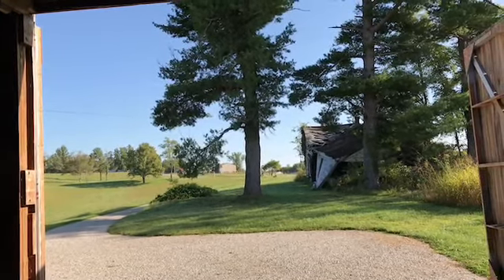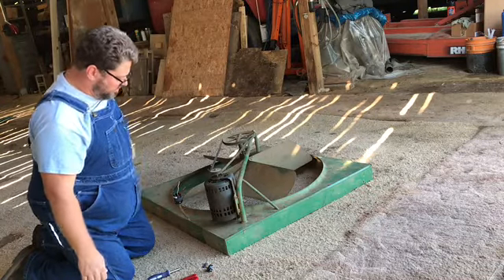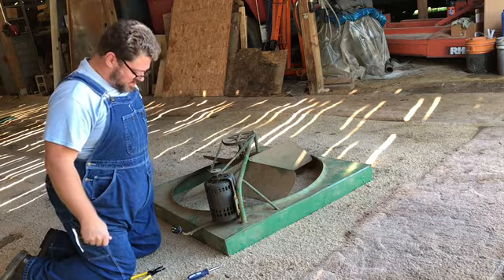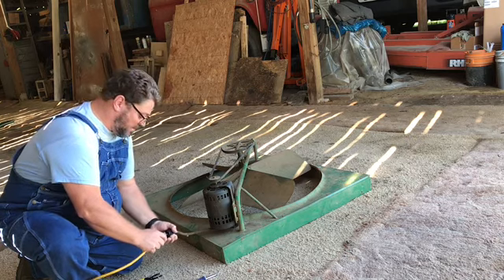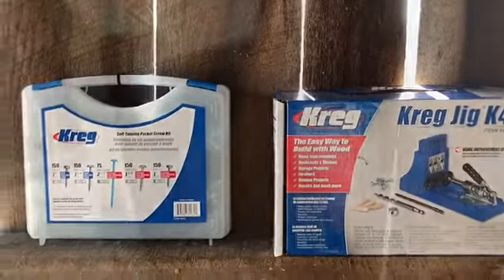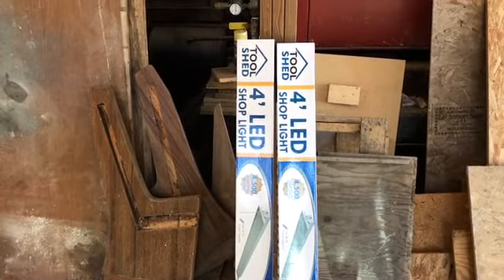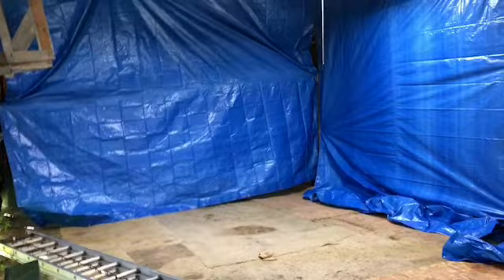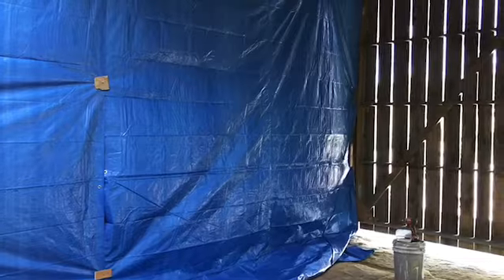1979 F100 Body Work Episode 4.1